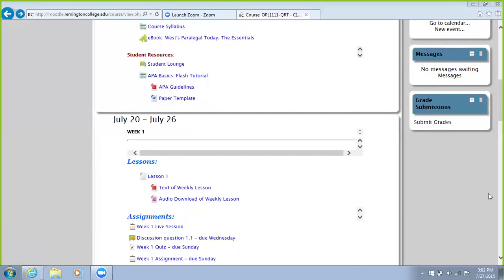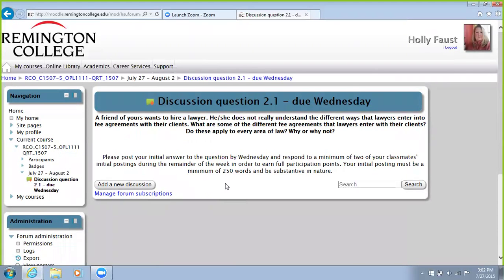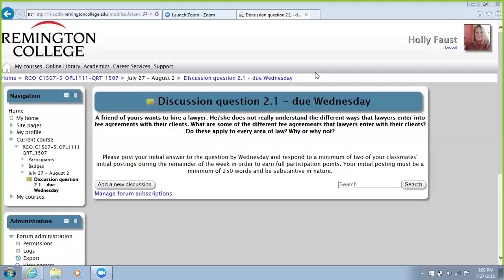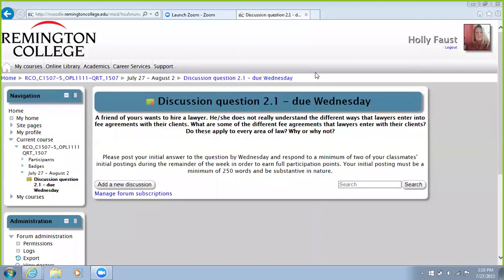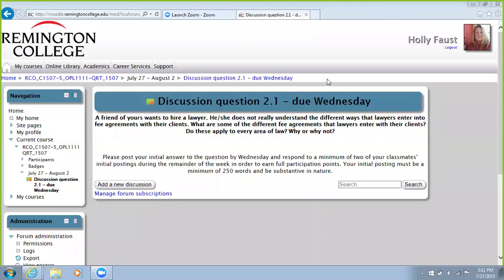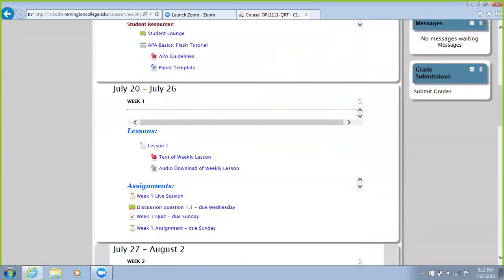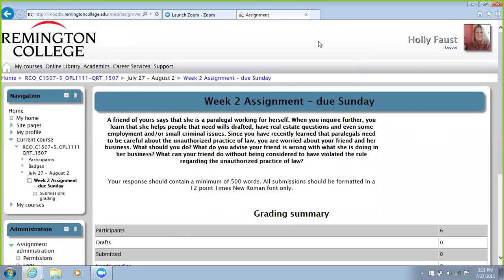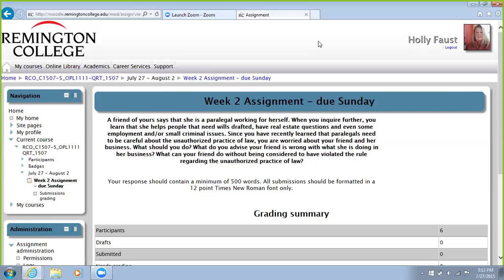OPL 1111 Week 2 Meeting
Here is some info about your week 2 assignments!